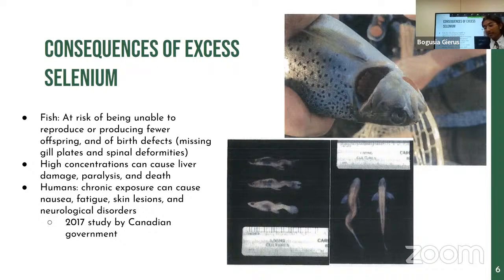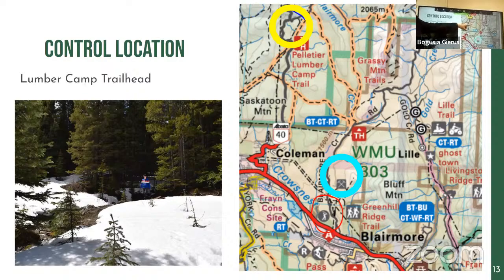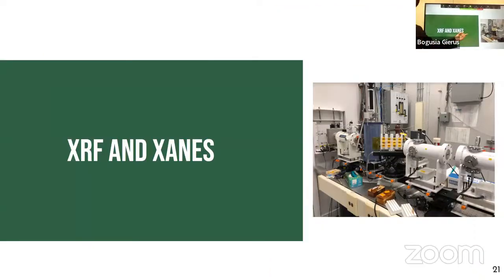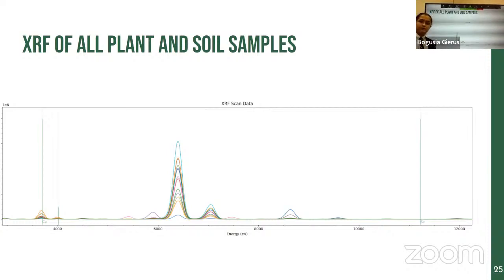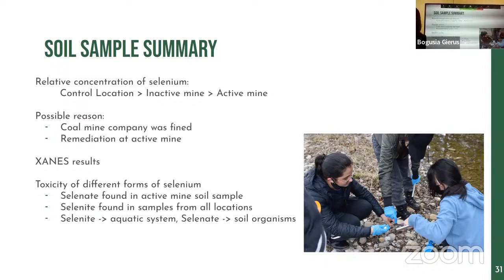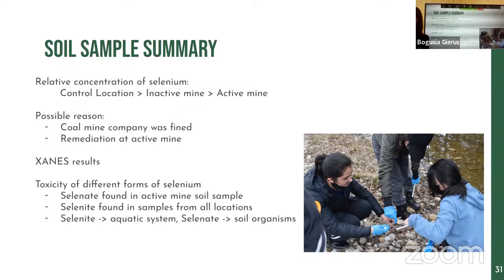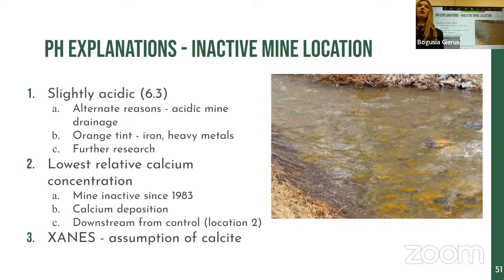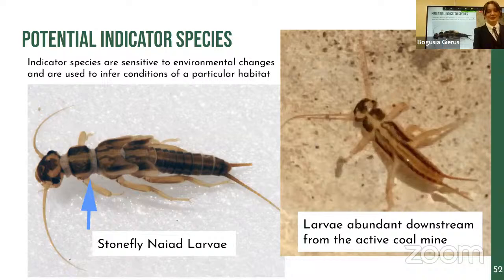Students on the Beamline Seminar: Webber Academy 2022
Seminar Title: An Exploration of the Effects of Open-Pit Coal Mining on Selenium in River Environments

Does nearby open-pit coal mining effect the accumulation of different species of selenium in aquatic ecosystems nearby? In May 2020, the Alberta Government revoked a 1976 coal policy that protected the Rocky Mountains from open-pit coal mines. Even though the government later reinstated this protective policy, six companies still hold an “exploration permit” in the area. Open-pit coal mining produces waste rock, coarse coal reject, and tailing from which naturally occurring selenium can leach into the surround environment, including nearby water reservoirs. Excess levels of selenium can be toxic. With the help of their mentor Dr. Derek Peak, University of Saskatchewan Professor College of Agriculture and Bioresources, Webber Academy students used the IDEAS beamline to examine the relative selenium concentrations and speciation found in water, soil, and plant (periphyton and cattail) samples taken upstream and downstream from an open-pit coal mine.